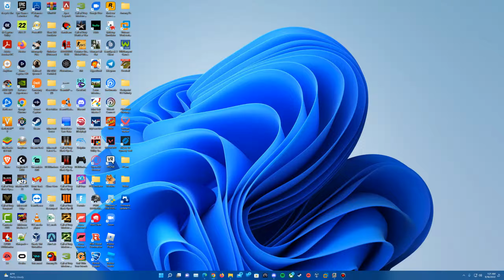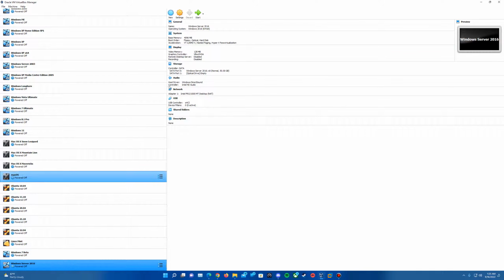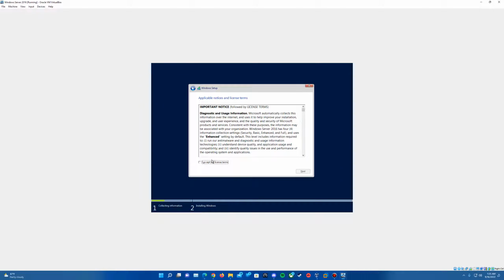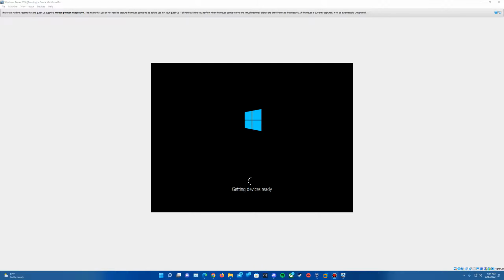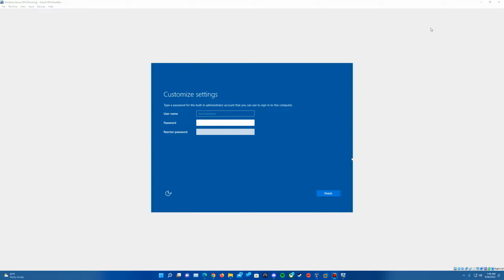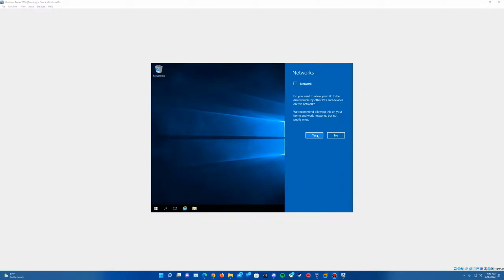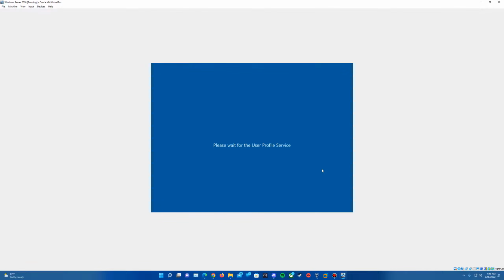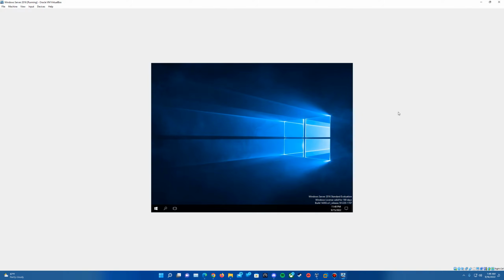Windows Server 2016 - Installation in Virtualbox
Here is my video tutorial on how to install Windows Server 2016 in Virtualbox!